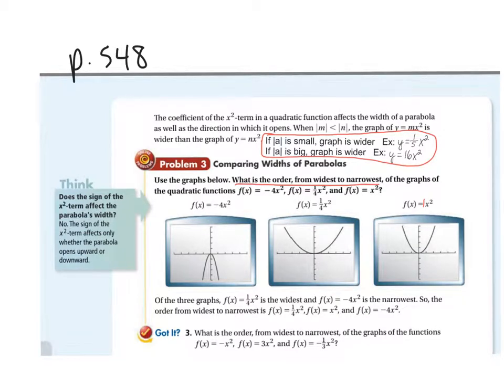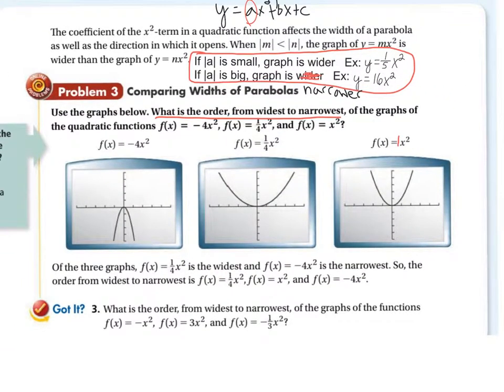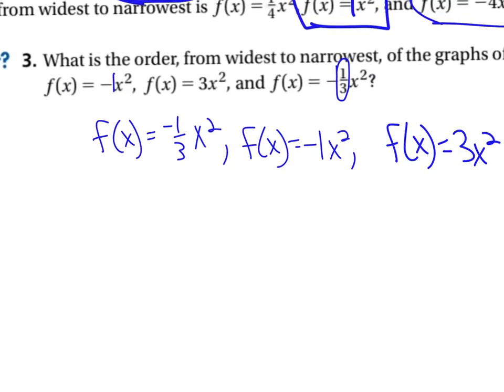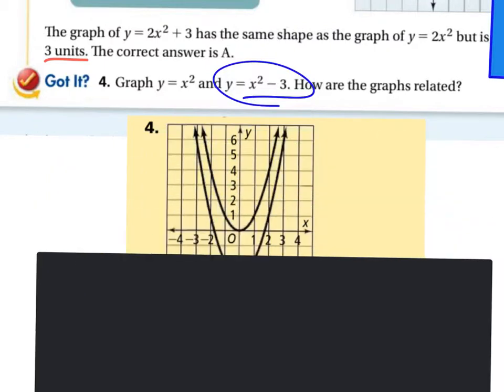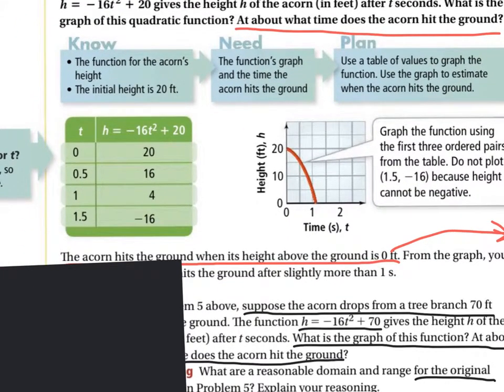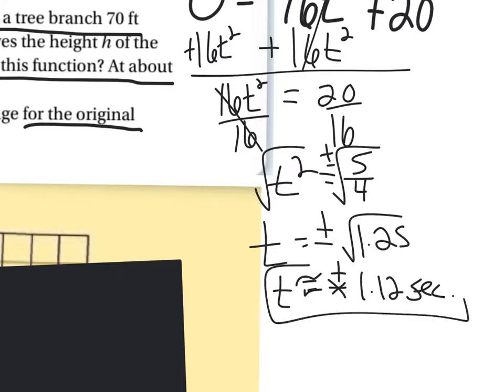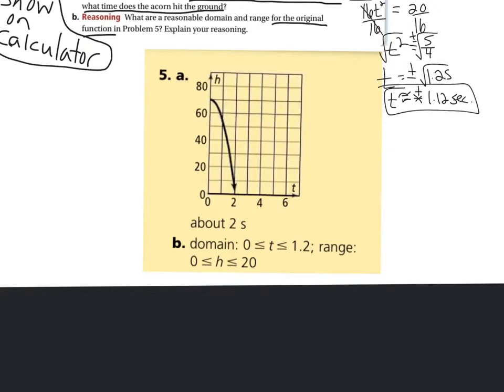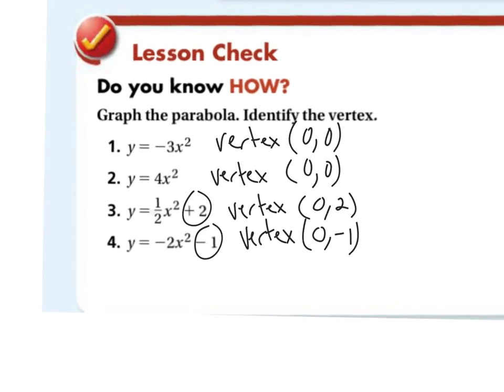(2nd part) Alg. 9-1 Pearson Graphing quadratic functions